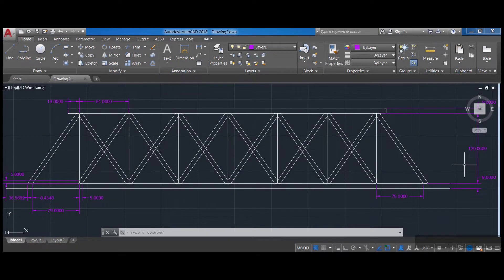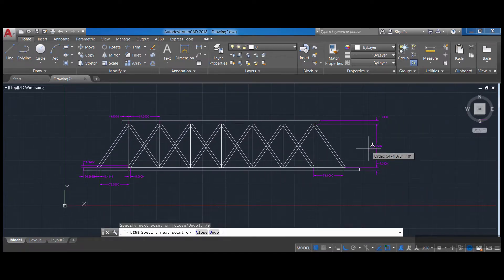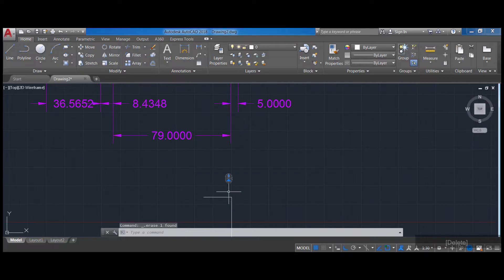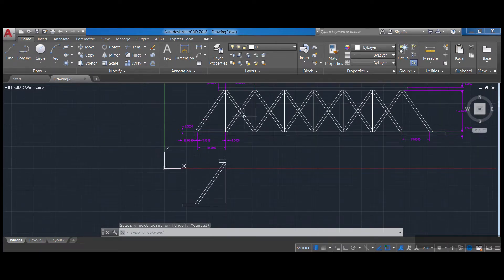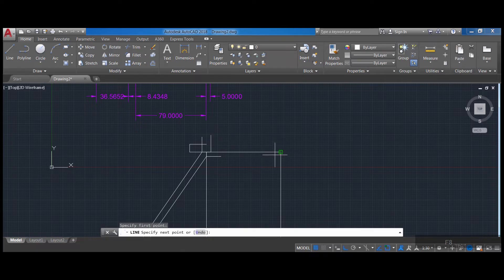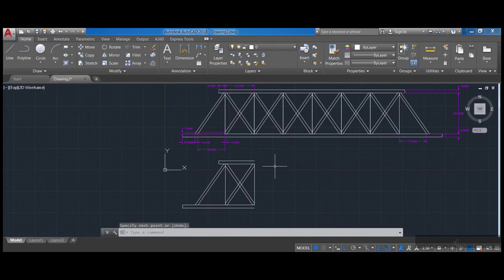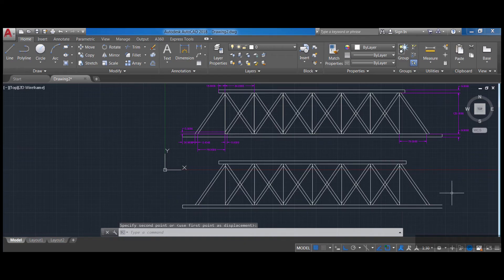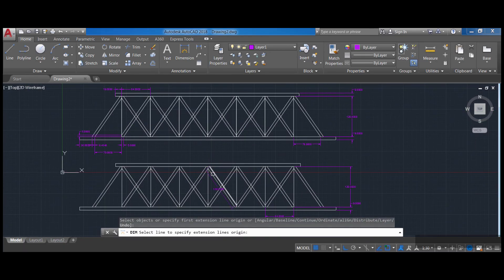How to draw a bridge in AutoCAD fast and easy tutorial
Hello friends, on this short video I show you how to draw a bridge fast and easy using AutoCAD.  I hope its useful.